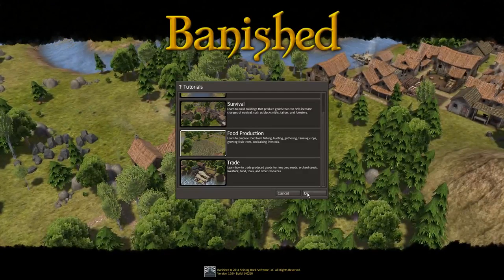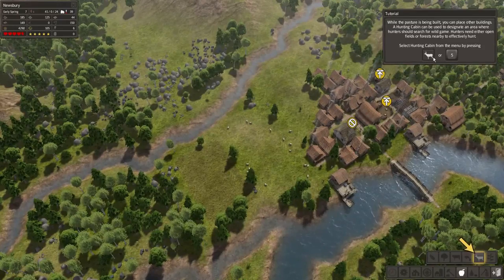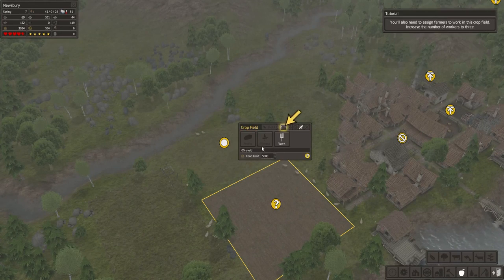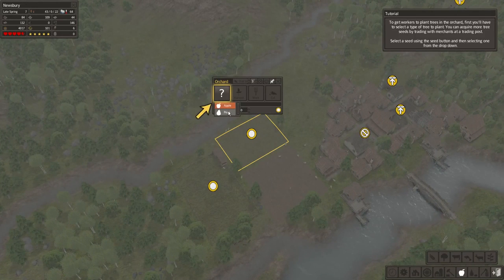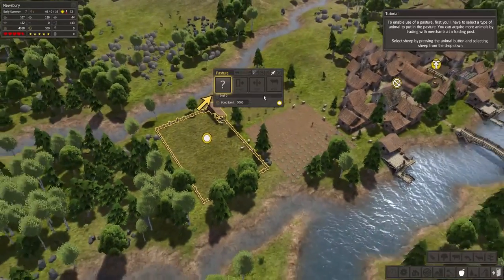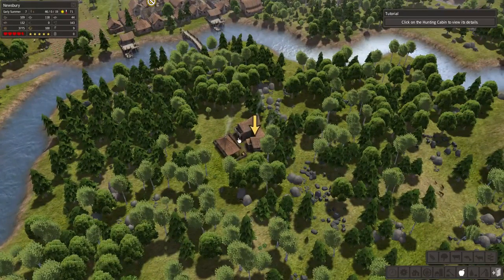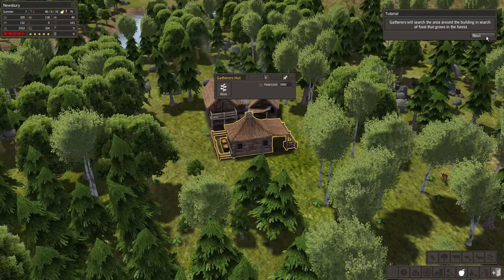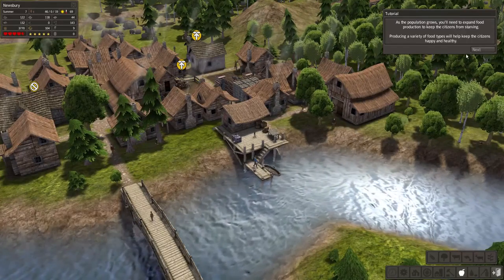Banished - Tutorial #3 - Food Production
Tutorial #3 for Banished! --